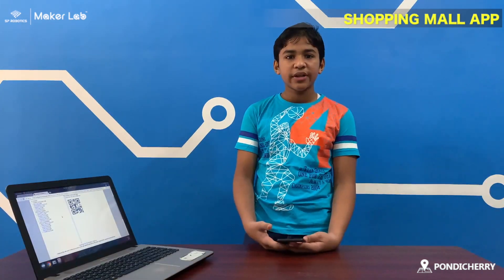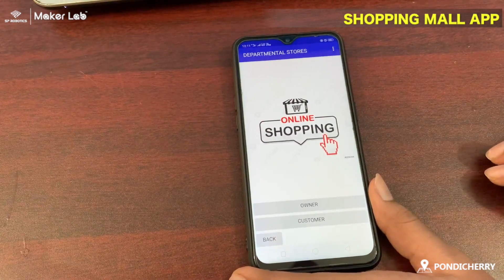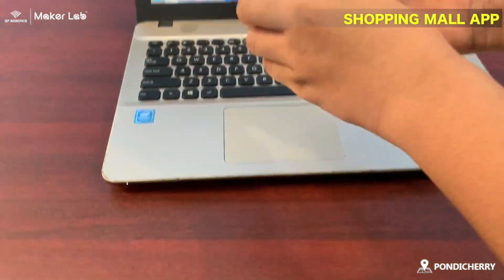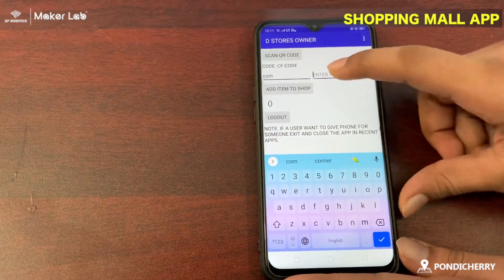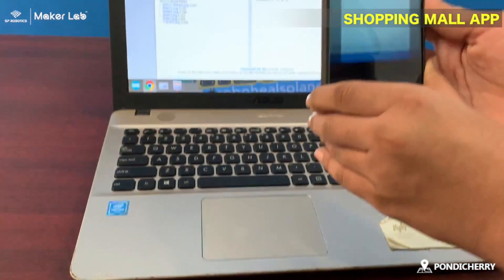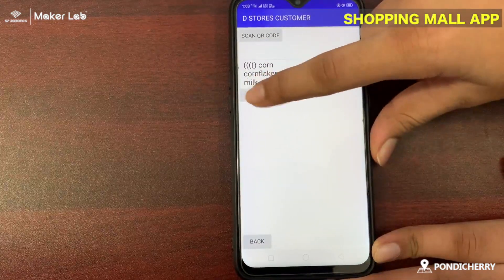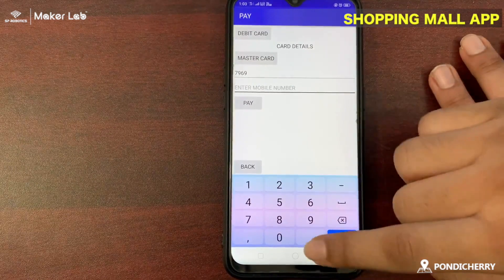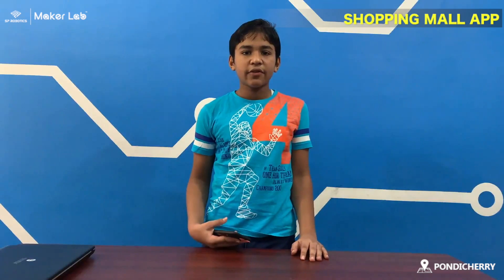Shopping app by Nimalan | NCRC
Description for the video:
Nimalan from Adithya vidhyashram has created a shopping app where merchant can add the items and the customer can view those items by scanning QR codes.

SP Robotics Maker Lab - Puducherry
Now!!

1. What are the Courses Offered??

2. What is special at SP Robotics Maker Lab Puducherry??